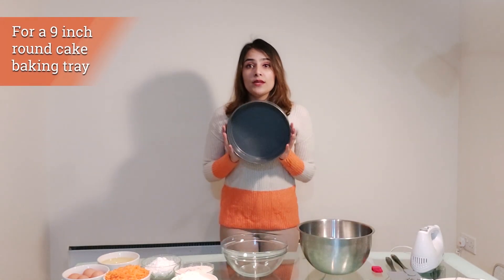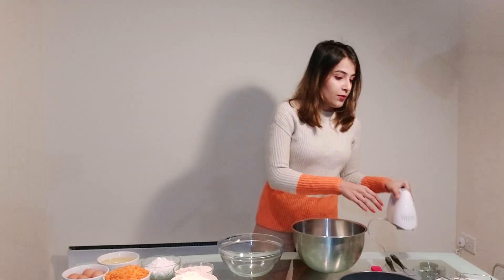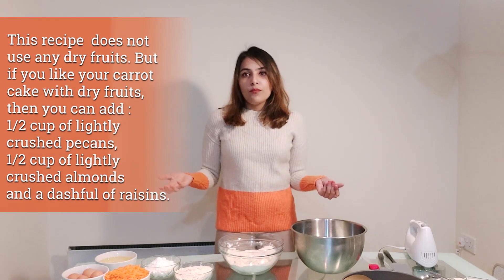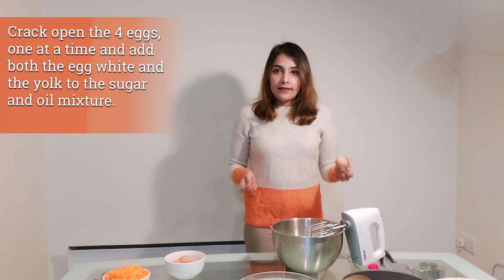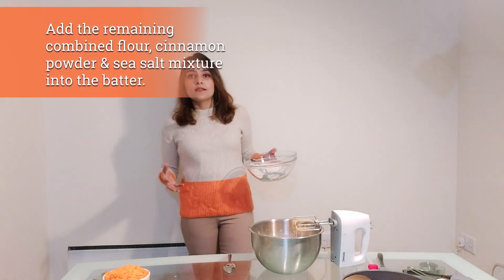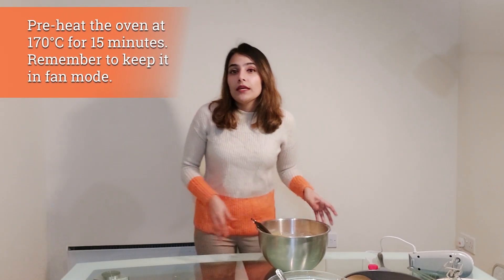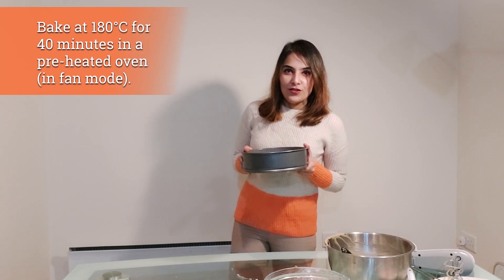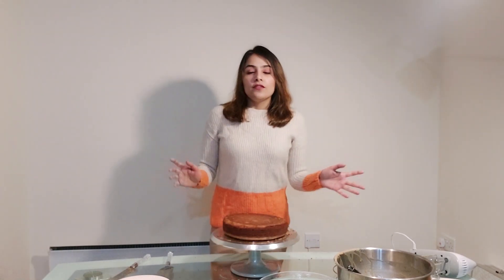Carrot Cake at Home | Easy and Delicious Homemade Recipe | Baking for Beginners | Fluffy & Light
Hi there, this is the 3rd video in the series of 'Baking for Beginners' videos.

This video shows you every little detail of baking carrot cake, like a pro at home.

I have baked and served a 9 inch fluffy and light carrot cake in this video, with no frosting been added at the end - As a healthy cake option!

If you do want to do frosting, then cream cheese frosting would be a heavenly combination. Link to video for cream cheese frosting
Please skip over to timestamp 9:42 (min:sec) to watch only the part of the video, related to cream cheese frosting.

The ingredients and measurements for a 9 inch carrot cake, below:

1 and 1/4th cup cooking oil
1 cup white sugar (powdered)
1 cup brown sugar (powdered)
4 large eggs
2 cups of flour
2 cups of grated carrot (roughly 4-5 medium sized carrots)
1 tbsp vanilla extract
1 and 1/2 tsp cinnamon powder
1 tsp sea salt

If you have any queries leave it in the comment section. Also, if you try this easy and delicious homemade recipe, let me know your experience, in the comments below.